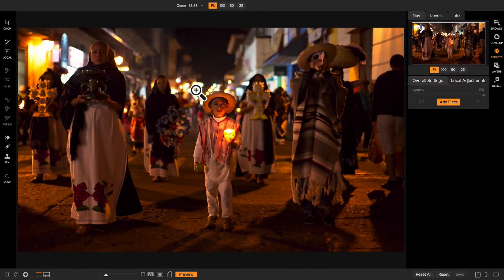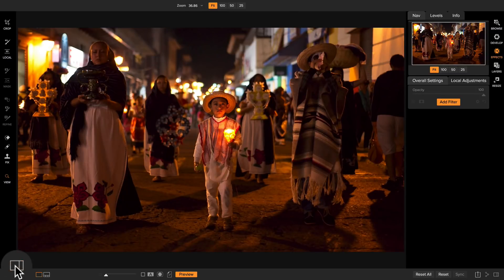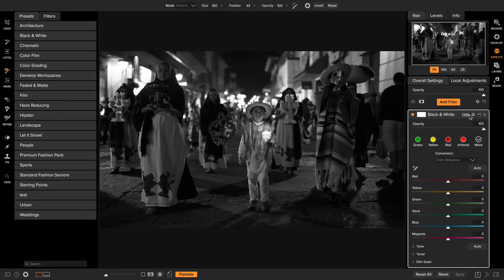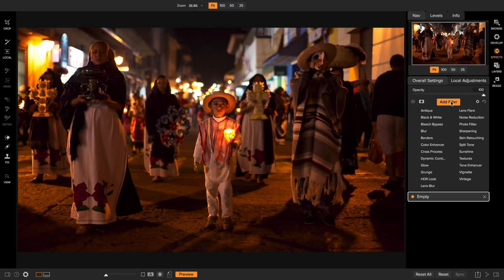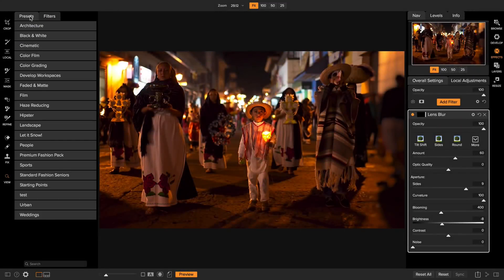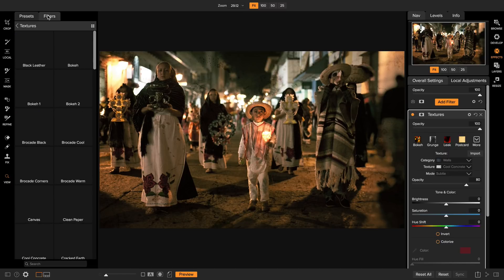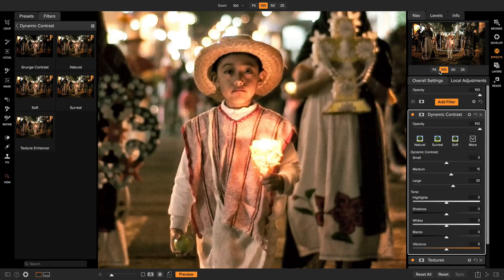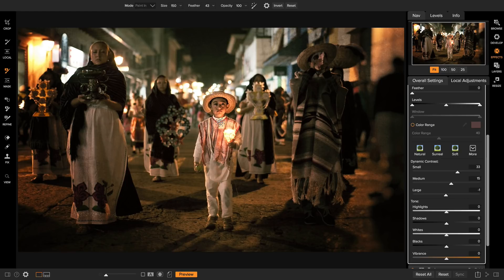Getting Started in the Effects Module – ON1 Photo RAW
Create beautiful photos with ease in the Effects module of ON1 Photo RAW 2018. Learn the steps to get started with this overview walkthrough of all the features and tools available for use in the Effects module of ON1 Photo RAW 2018. Go way beyond the basics of raw processing with powerful, creative tools and filters. Easily create, use, and share presets for different scenes and looks.